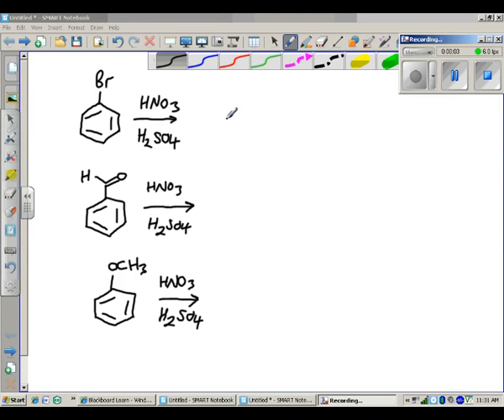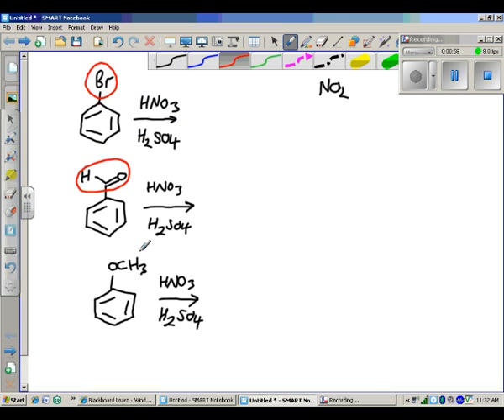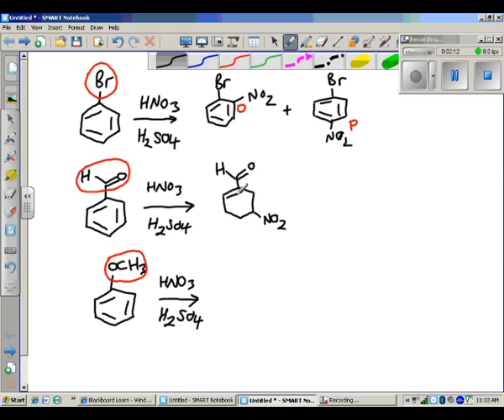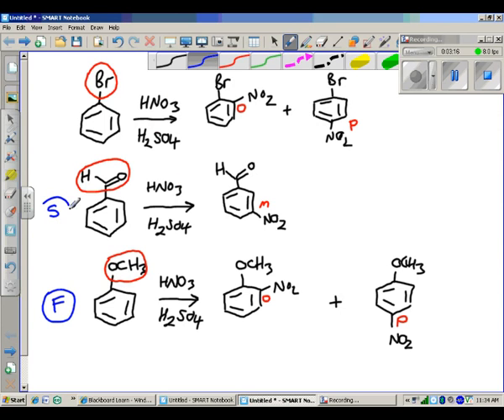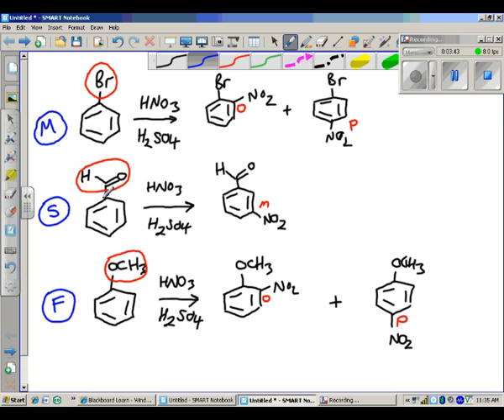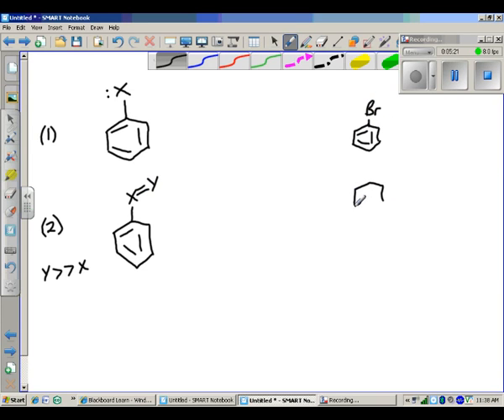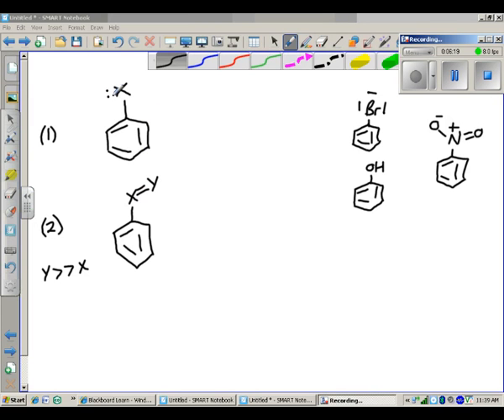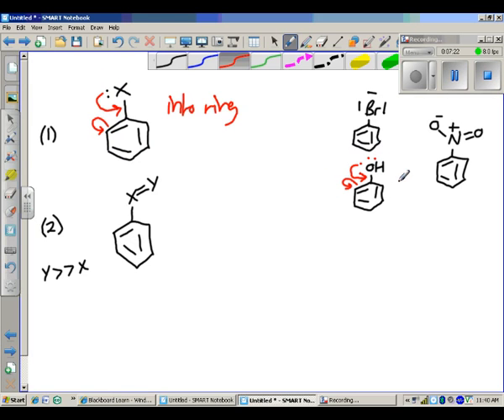directing in EAS reactions